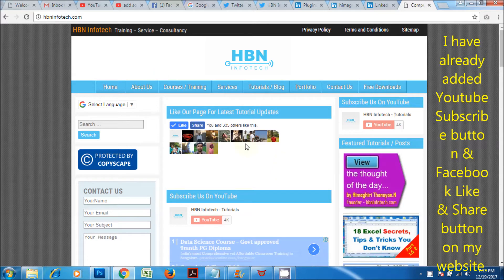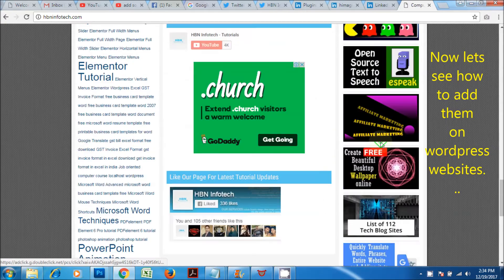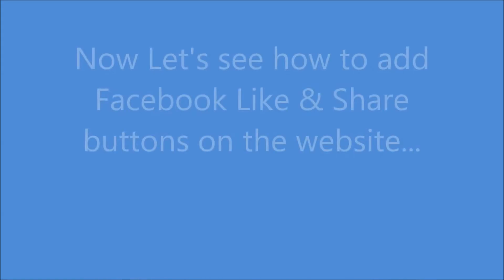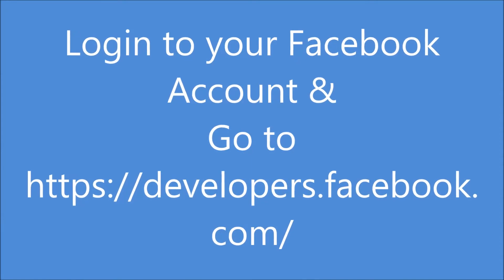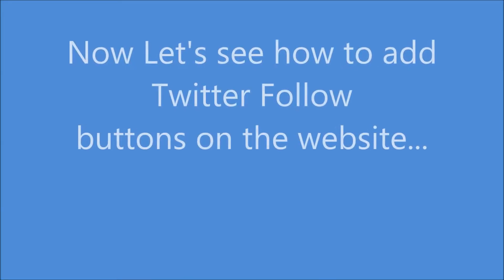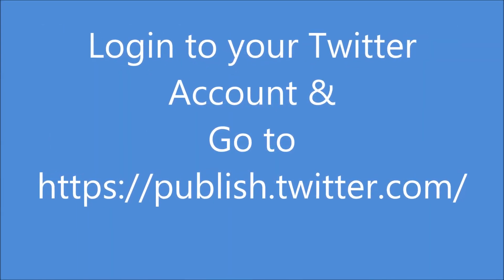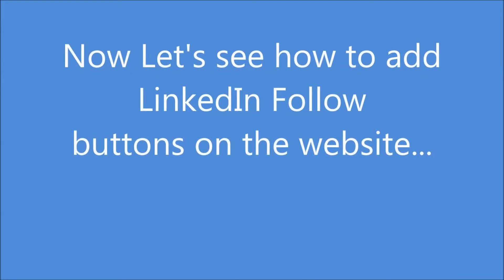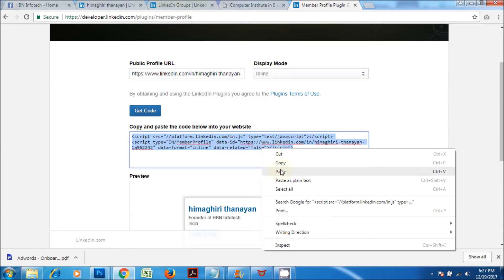How to add social like & share buttons of YouTube, Facebook, Twitter & Linkedin without any plugins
How to create full width header and full width blank page template with Elementor page builder